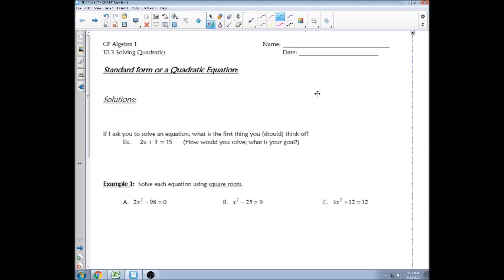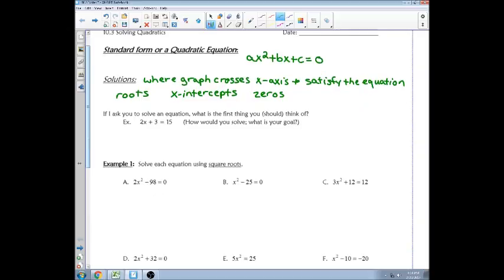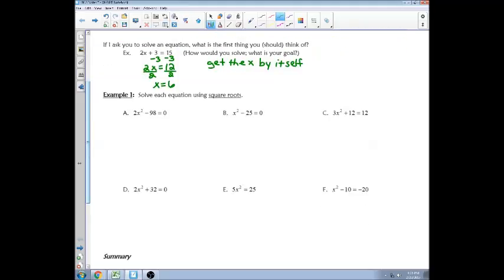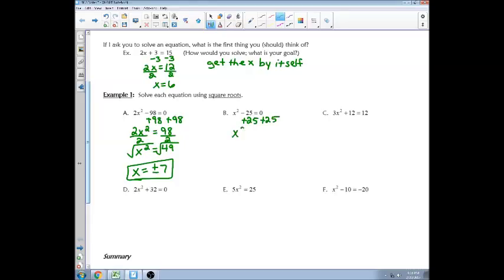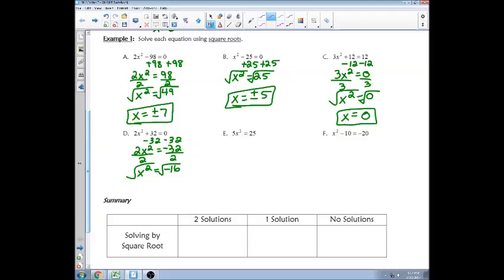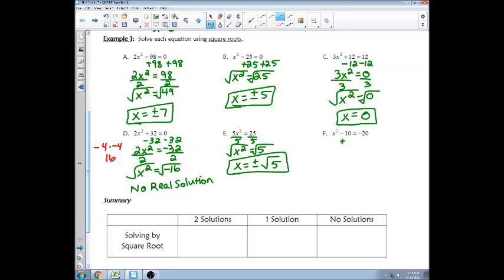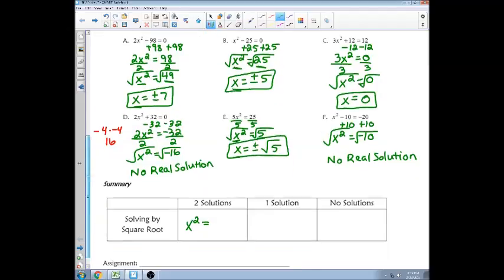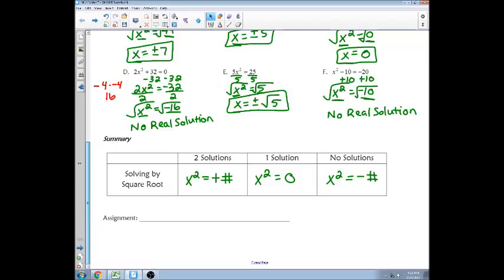10 3 Solving Quadratics